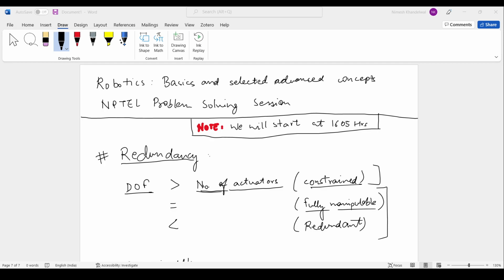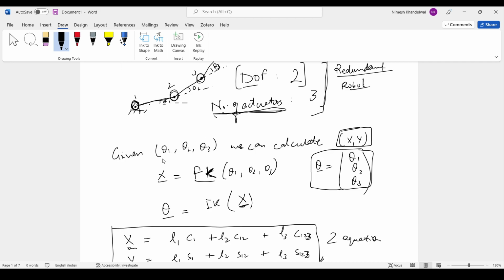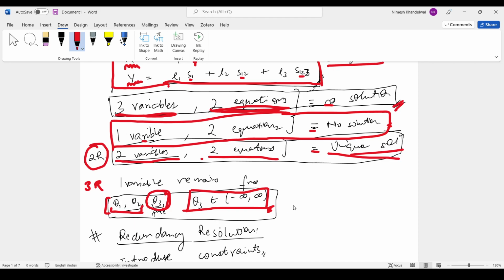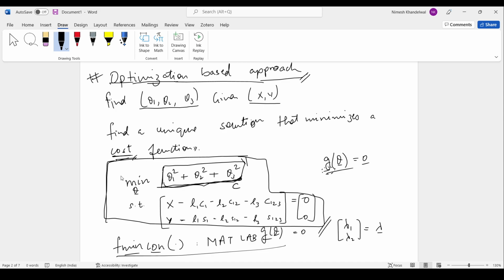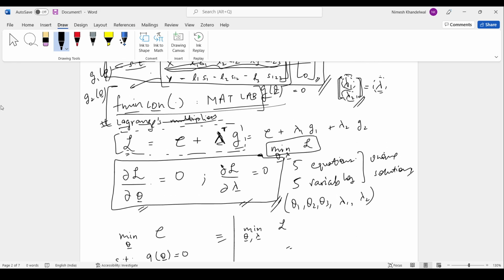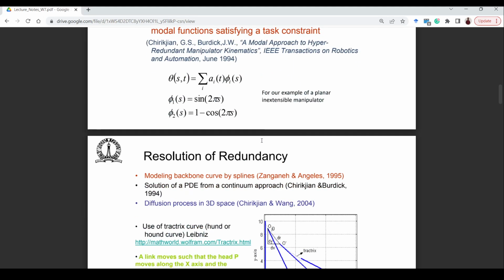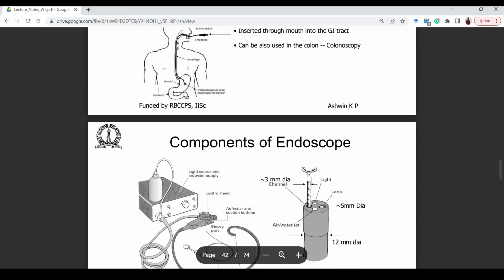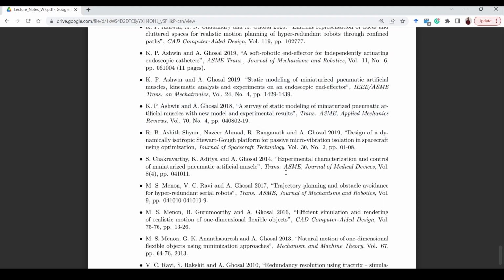NPTEL Robotics Basic and Selected Advanced Concepts Week 7 PMRF Problem Solving Session